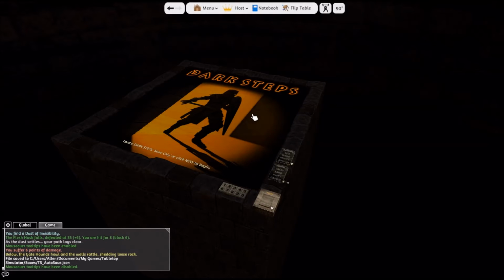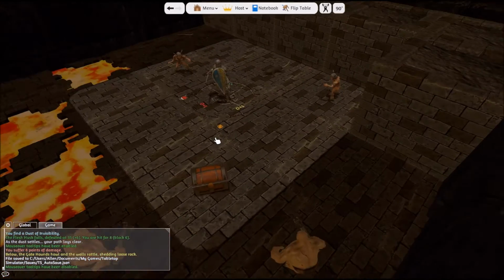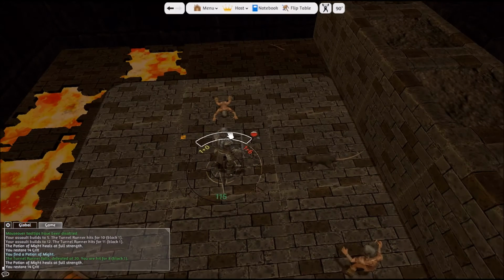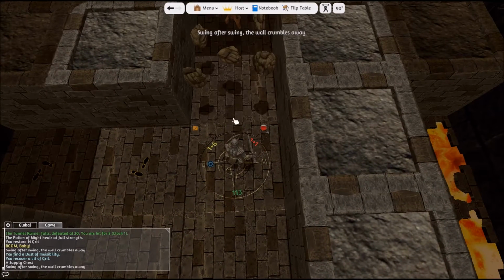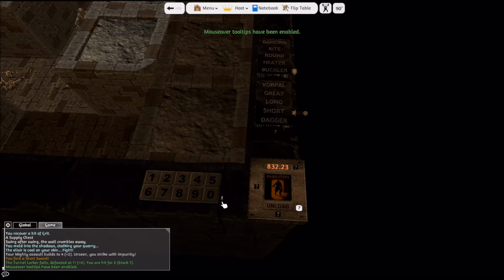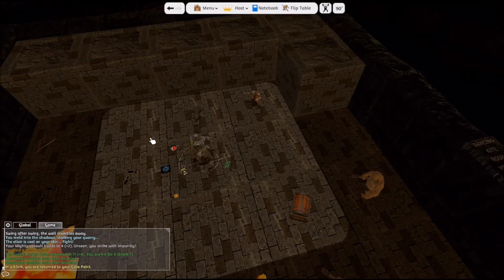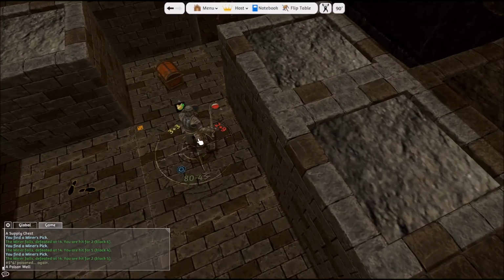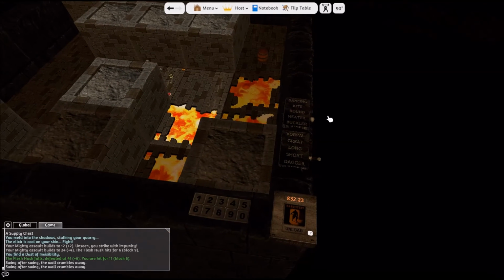Dark Steps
Dark Steps - A Tabletop Simulator Module